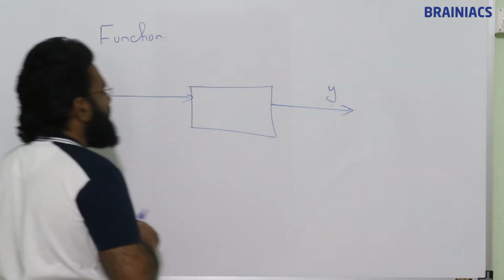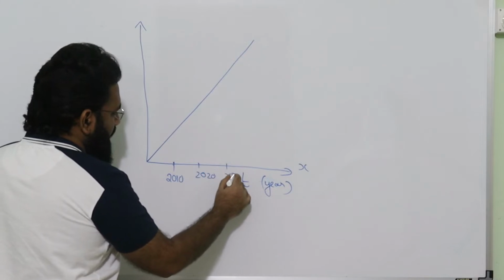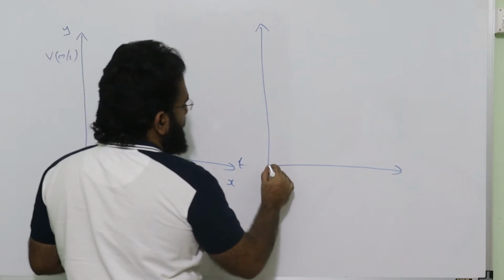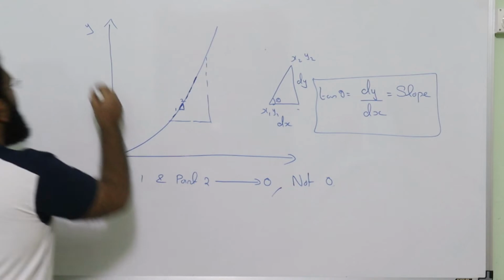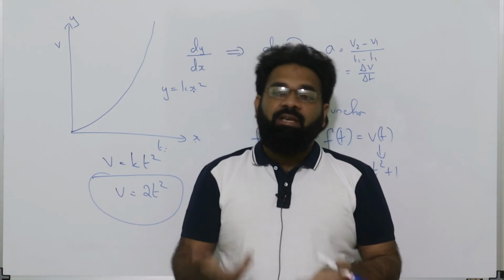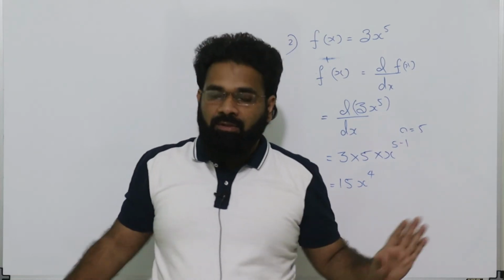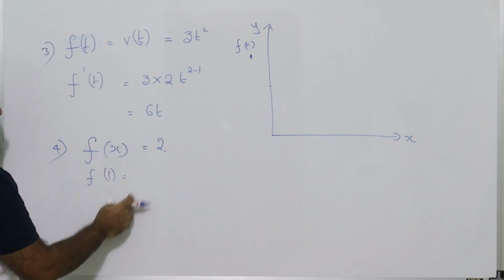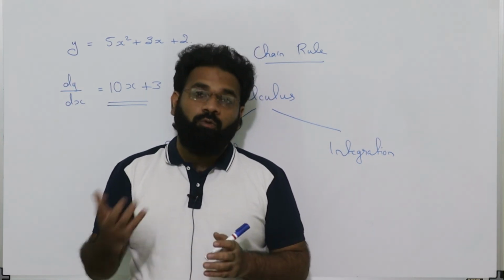MOTION IN 1 DIMENSION-LEC-5|NEET PHYSICS|BRAINIACS CLASSES|TARGET NEET|NCERT LECTURE ENGLISH|SK Sir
Chapter :MOTION IN 1 DIMENSION
Topic : BASIC MATHS IN 1 DIMENSIONAL MOTION
Lecture Number : 5